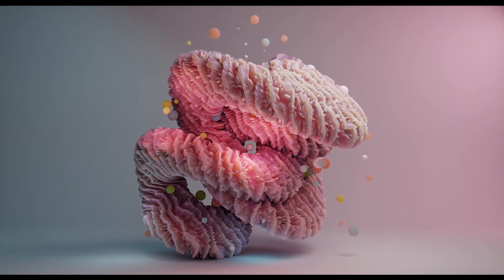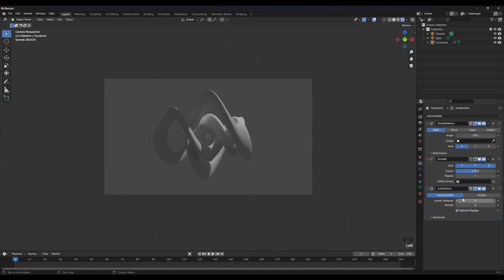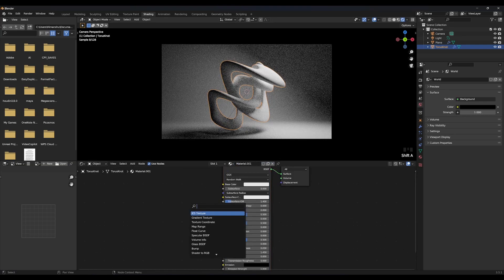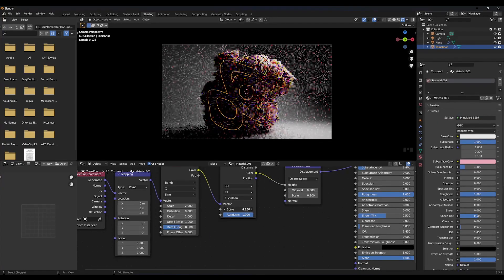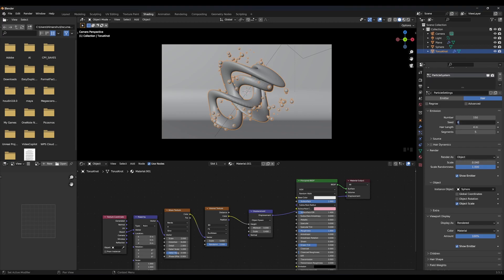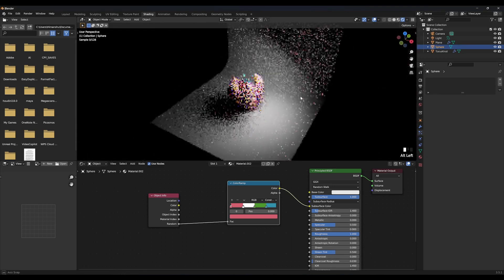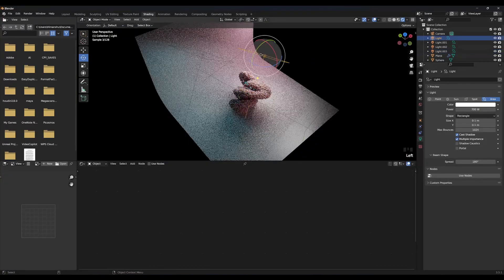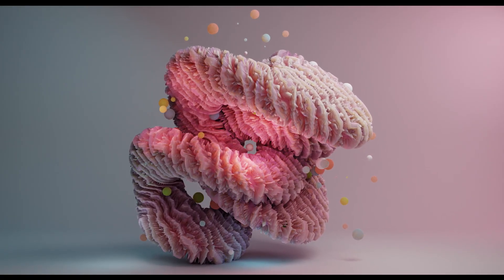Blender - Abstract Coral Art | Cycles | CG Professor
Let's make A beautiful Scene in Blender

Project Teaches you :

- Displacement Shader
- Basic: Lighting
- Basic: Particle System

Timestamps:
0:00 Intro
0:10 Model Setup
2:00 Shading
3:21 Particles
5:16 lighting
5:34 Shading
7:15 Conclusion